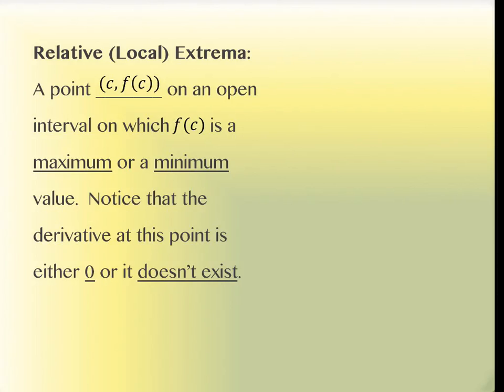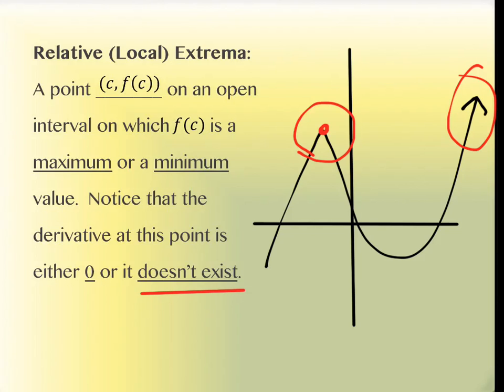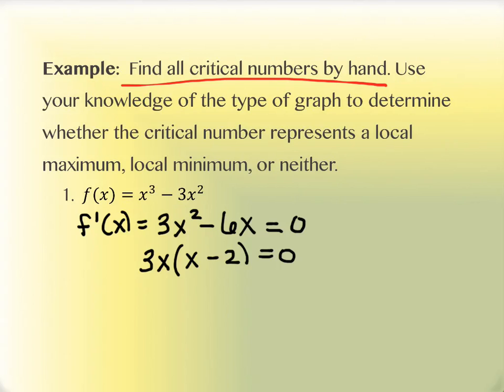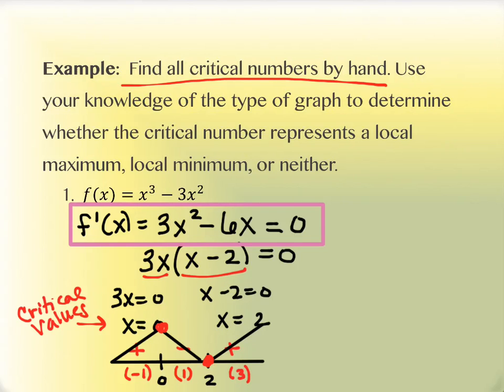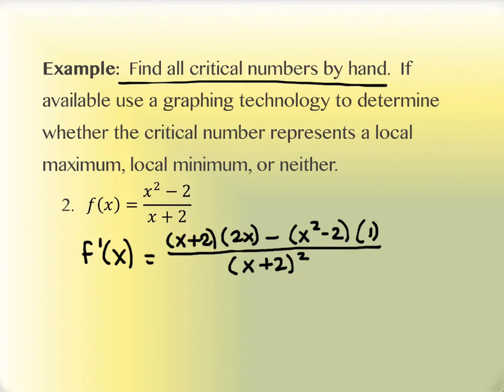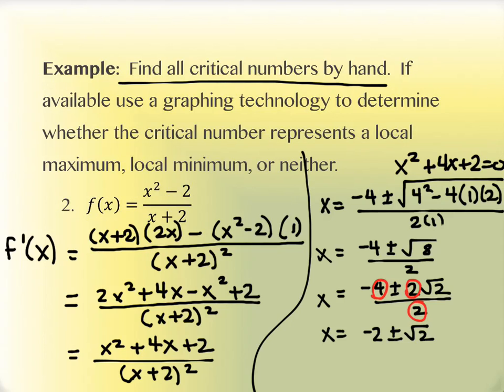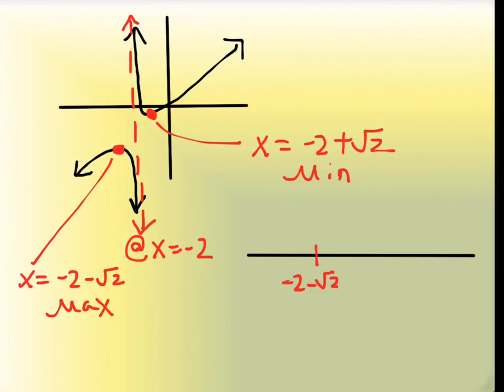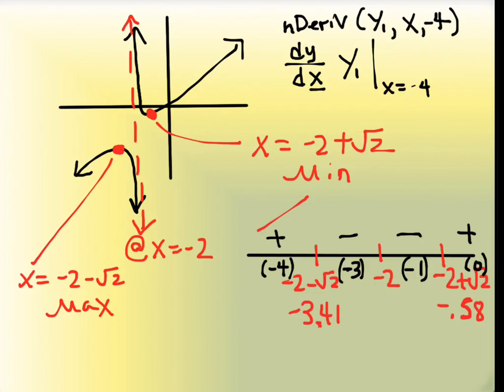3.2 Maximum and Minimum Values (part 1)